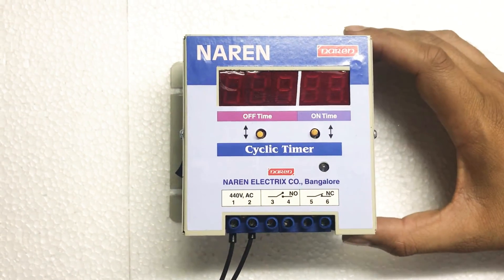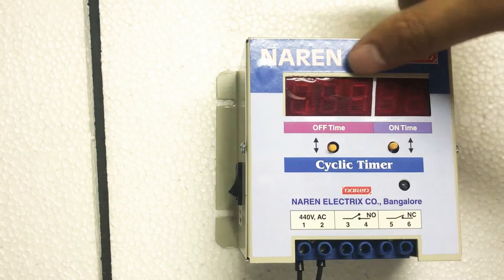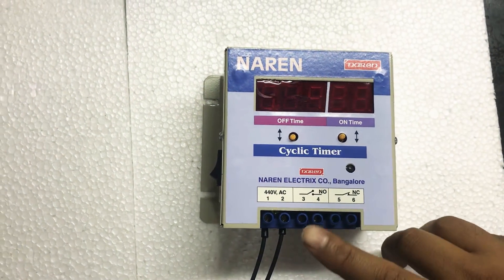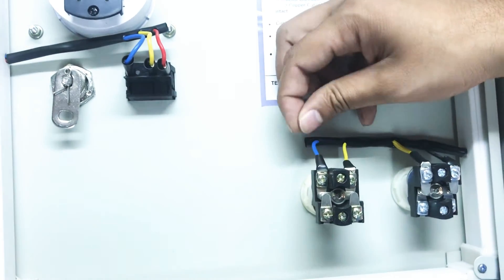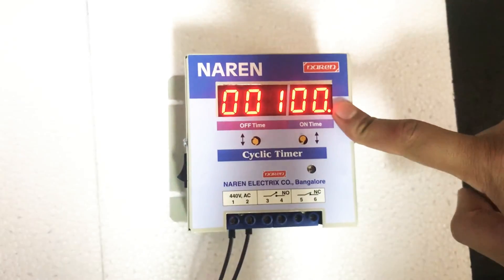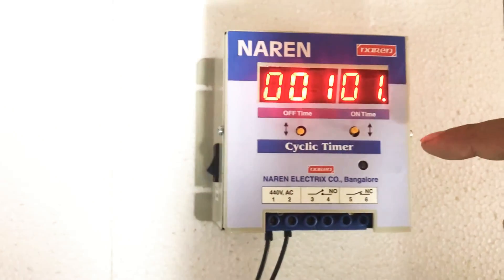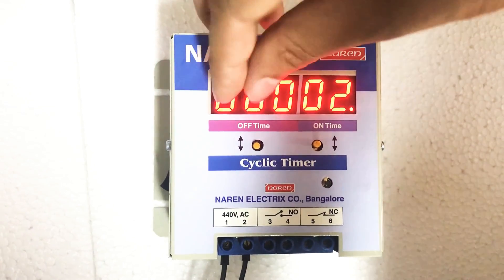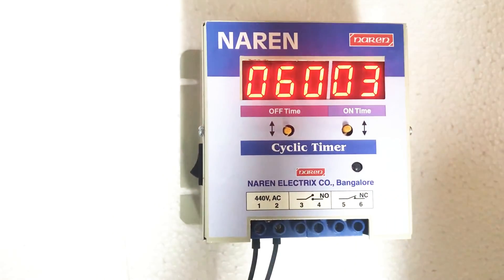Naren Cyclic Timer for 3 Phase Submersible Pumps (English Version)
This video explains the connections, settings and operation of Naren Cyclic Timer for 3 Phase Submersible Pumps
We can also develop timers according to your application.